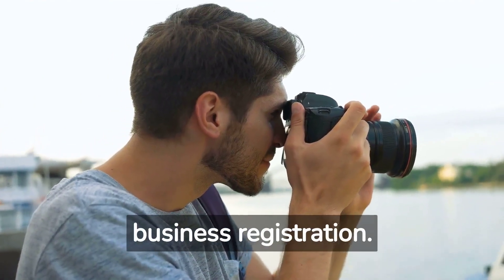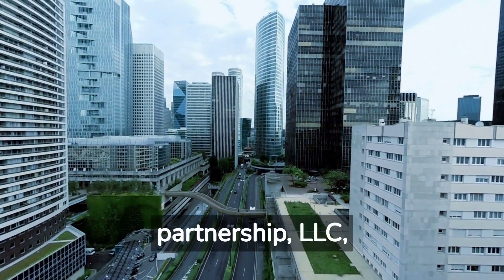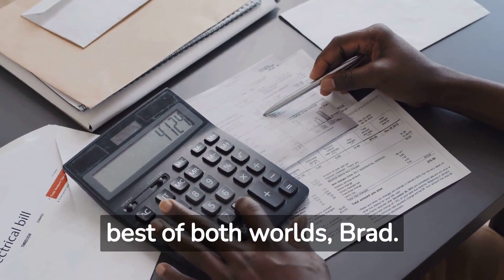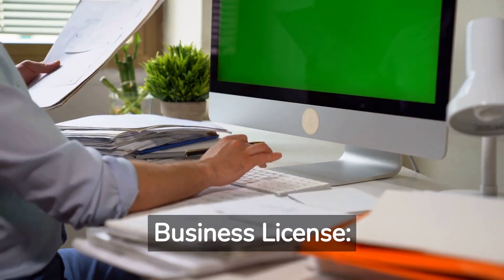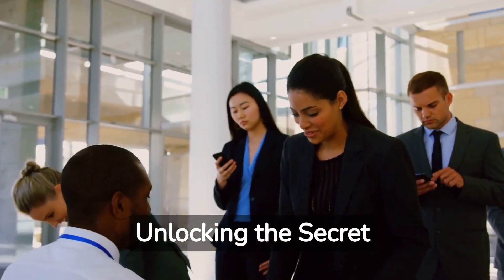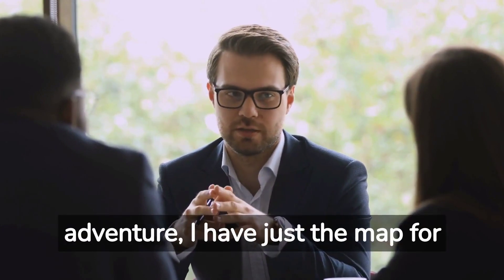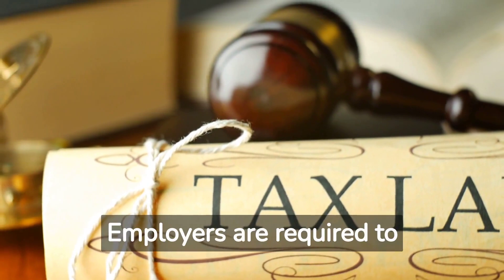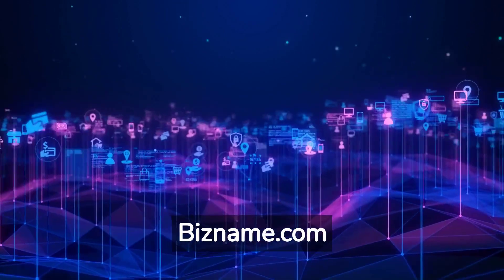licenses for photography business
starting  photography Business licensing

Registering your photography business as an LLC and obtaining the necessary licenses and EIN is essential for gaining legitimacy, credibility, and protection.

1. 00:00 📸 Registering a photography business involves selecting an ownership structure, with LLC being recommended for limited liability.

2. 01:09 💼 LLC provides liability protection, tax flexibility, and simplicity for your photography business, giving it a professional boost.

3. 02:02 💼 Registering as a licensed entity adds legitimacy to your photography business and is necessary for gaining trust from clients.

4. 02:25 📸 Having a business license gives credibility and professionalism to your photography business.

5. 02:44 📝 Registering for licenses and an EIN is essential for operating a photography business.

6. to start your licensing adventure for your photography business.

7. 03:39 📸 Register your photography business at bizname.com for licenses, LLCs, and state Ein to gain legitimacy and protection.